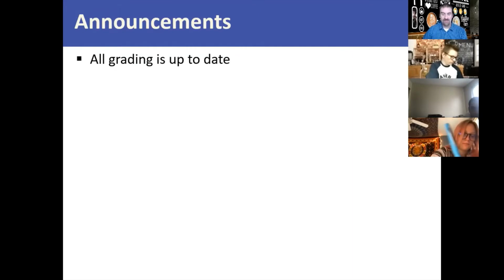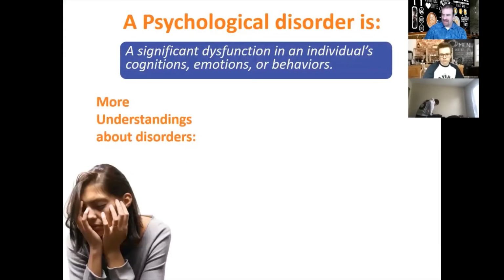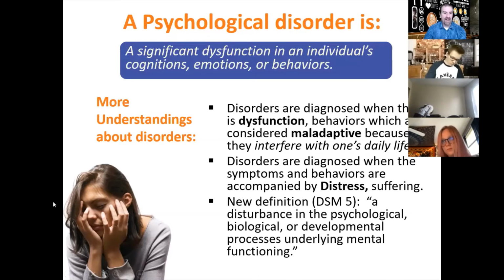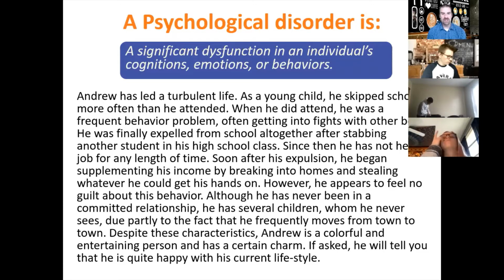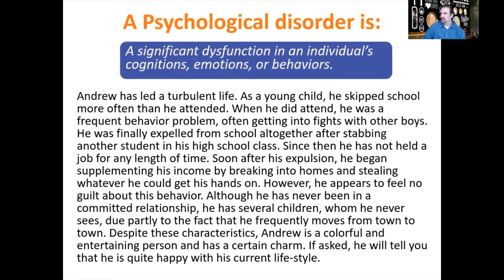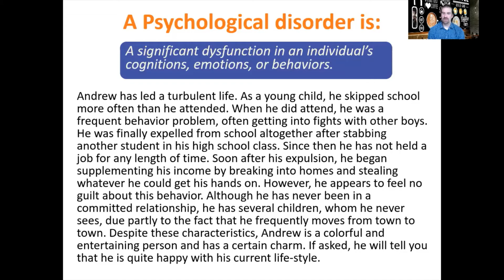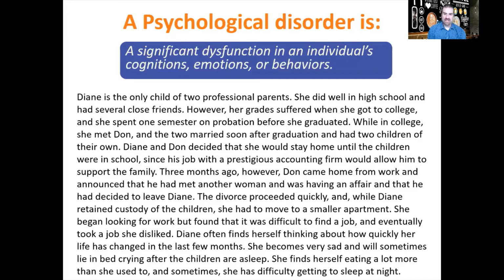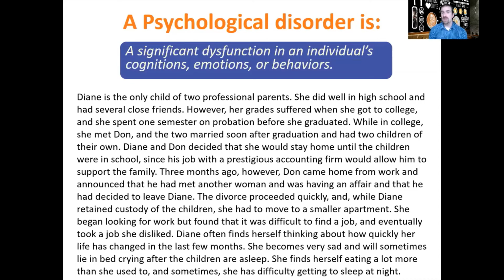PSYCH 1100 (Intro to Psychology) Module 39 Part 1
This video discusses the basics of diagnosing a psychological disorder - the important considerations.